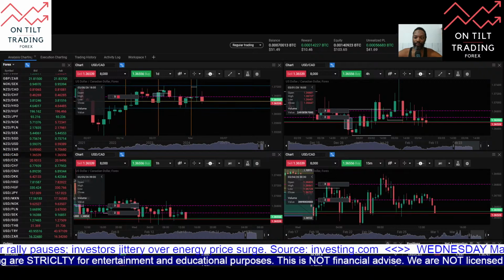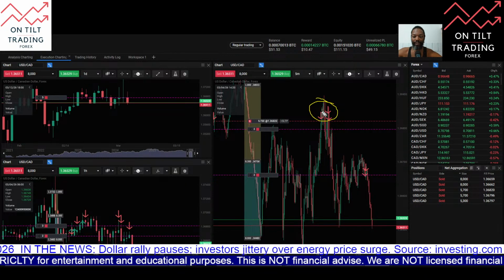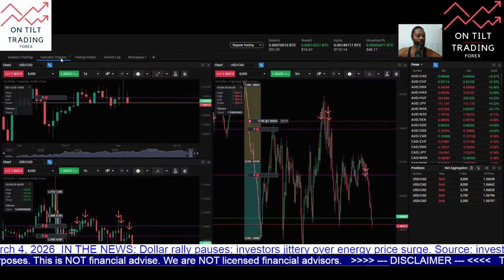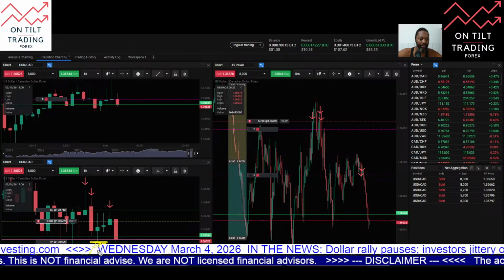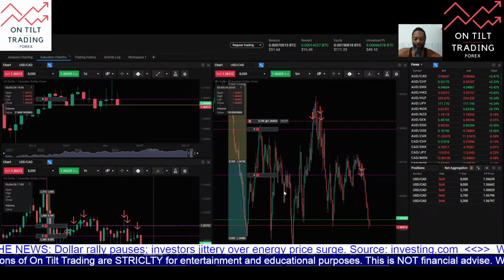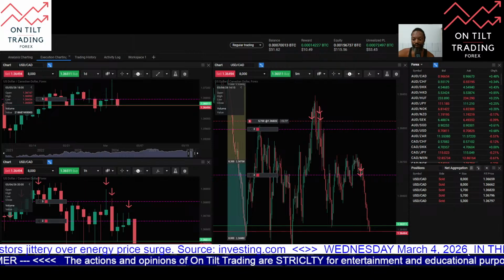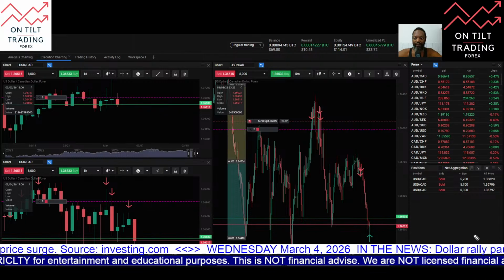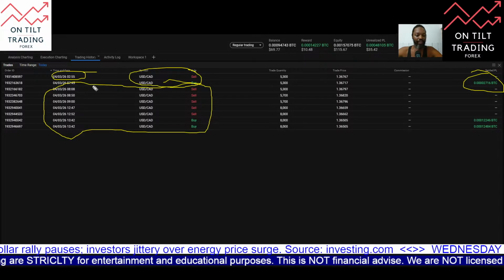Live Trading Session | New York PM Kill Zone Execution (Forex, Bitcoin) Mar 4 2026